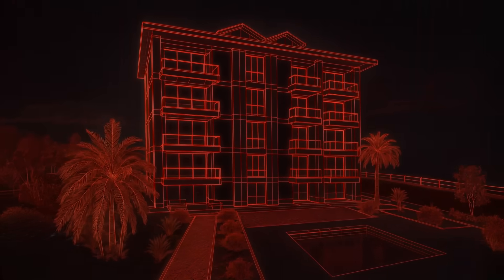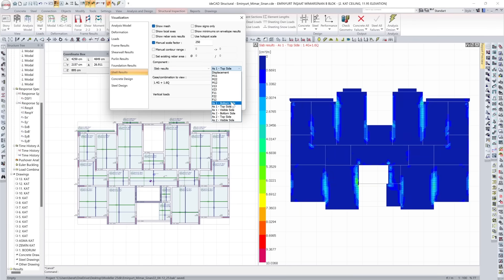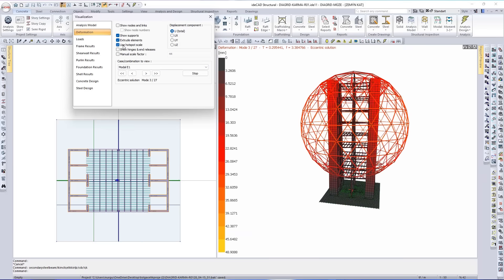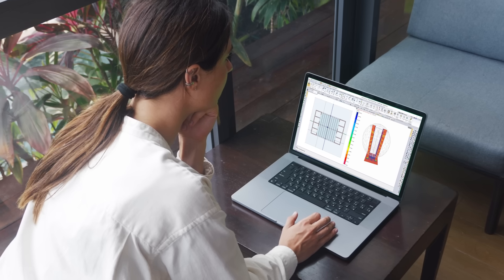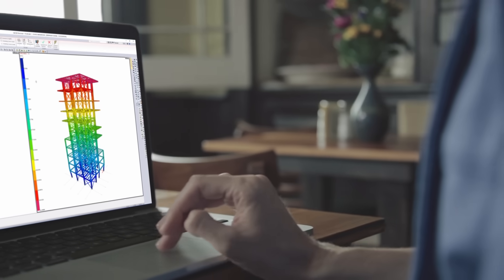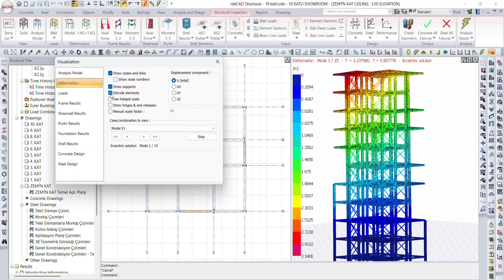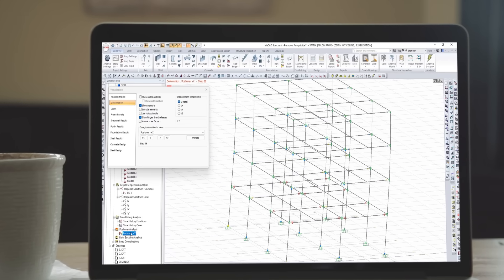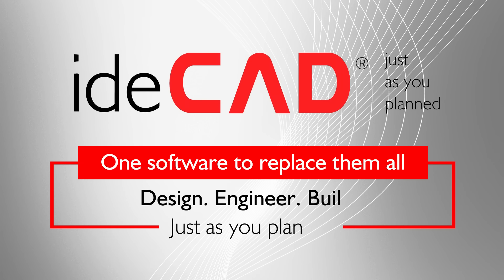Structural Analysis with Integrated Architecture using ideCAD Structural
In this video, explore how ideCAD Structural seamlessly integrates structural analysis and architectural design into a unified BIM workflow. Learn how structural engineers and architects can collaborate efficiently, quickly perform accurate structural analysis, and streamline the entire design process from initial concept through construction documentation.

📌 Highlights include:

Seamless integration of structural analysis with architectural models

Accurate Finite Element Analysis (FEA) within an integrated environment

Effective collaboration between structural engineers and architects

Instant synchronization of structural and architectural changes

Automated documentation, ensuring consistency and accuracy

Enhance collaboration, optimize your workflow, and deliver structurally sound, architecturally integrated projects faster with ideCAD Structural.